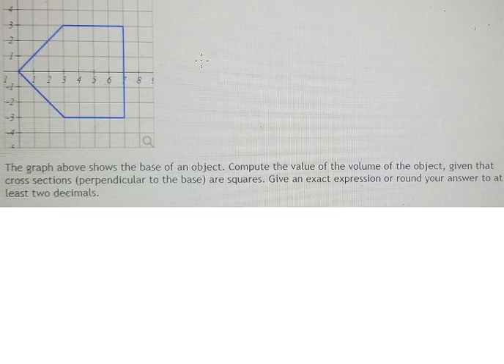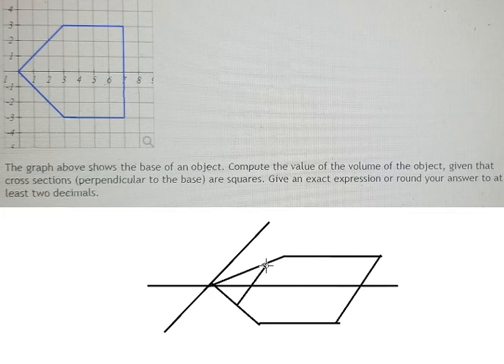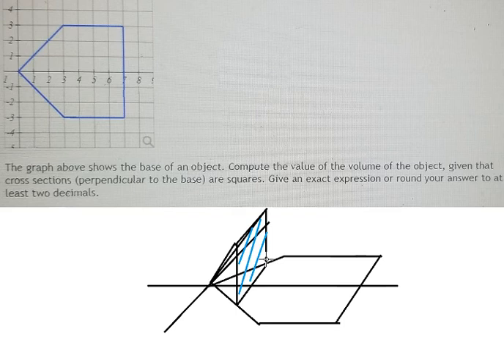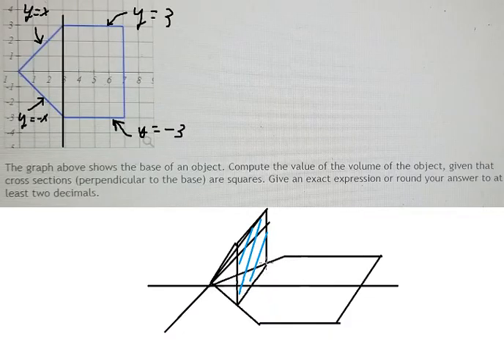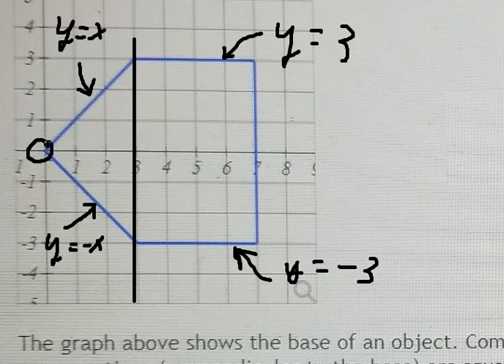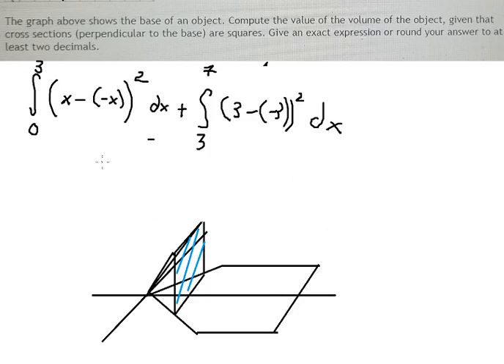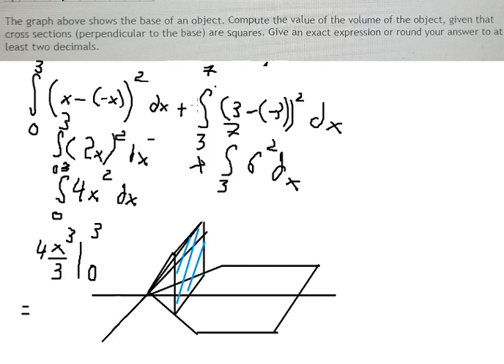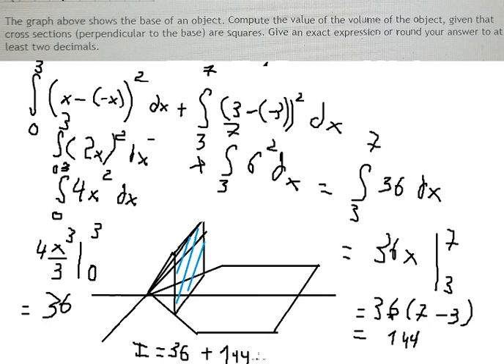Calculus Help: The graph above shows the base of an object. Cross sections are the squares. Integral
Here is the technique to solve this question with cross-section (Squares).